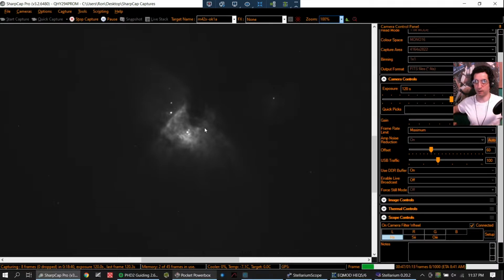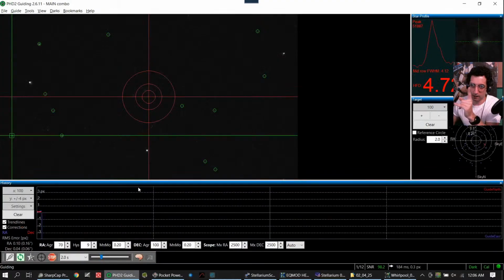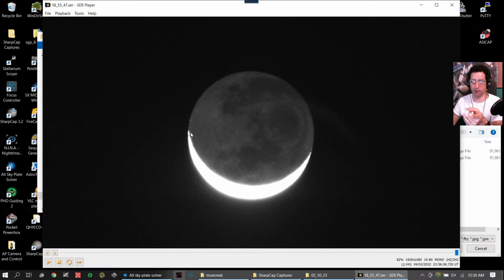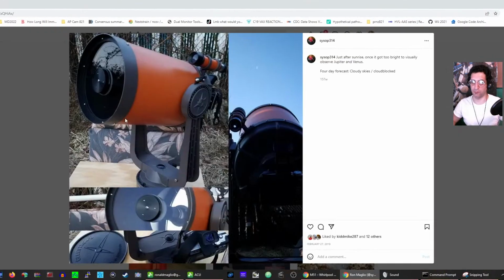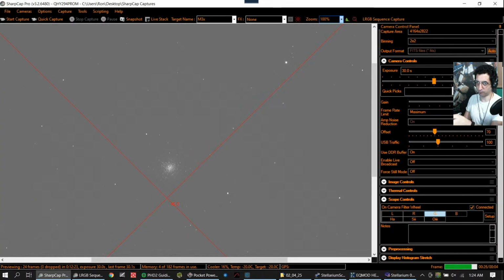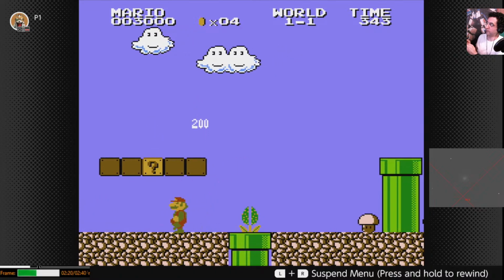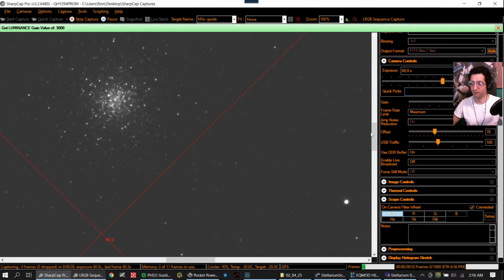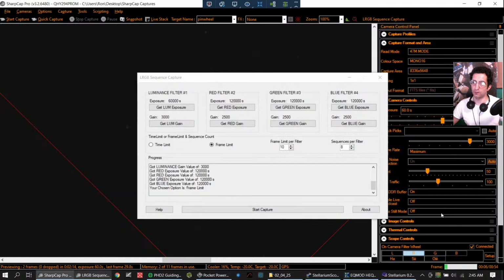Astrophotography Session, EAA, and stream quality test.